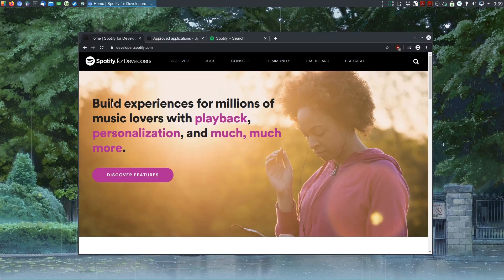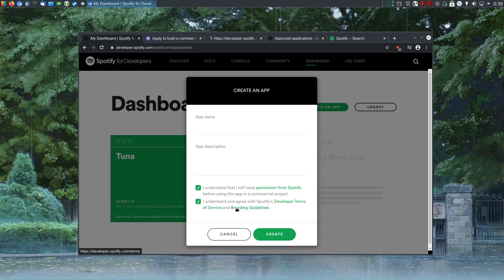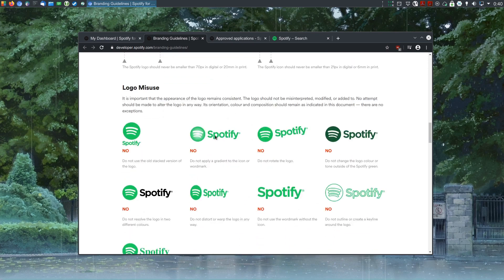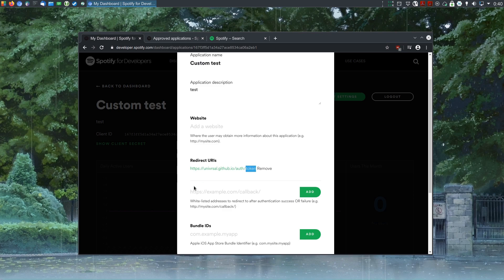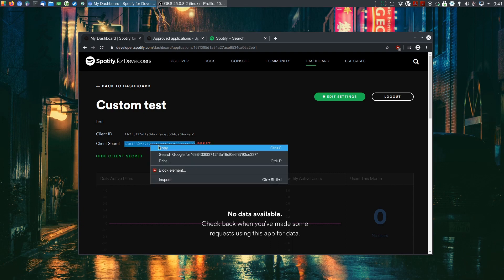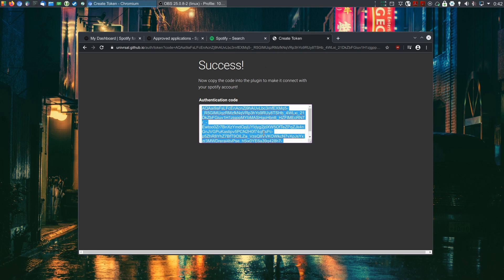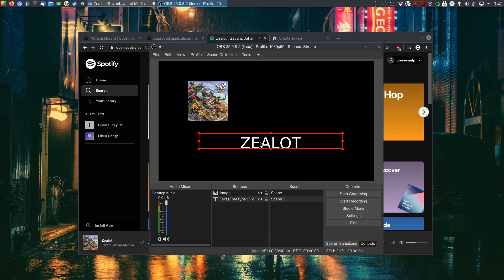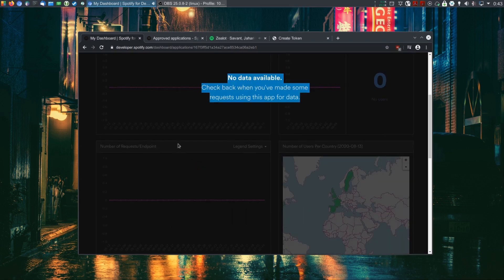Tuna - Custom spotify id